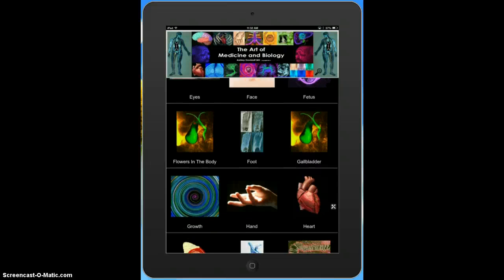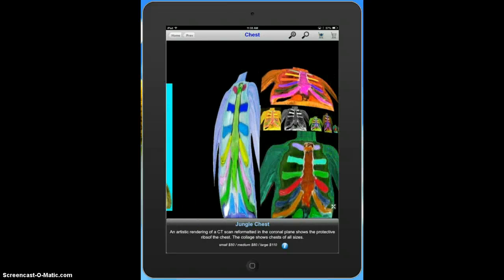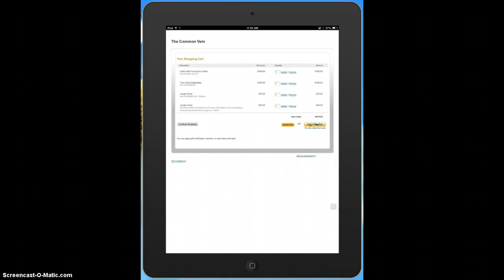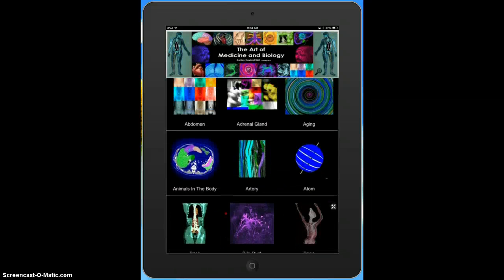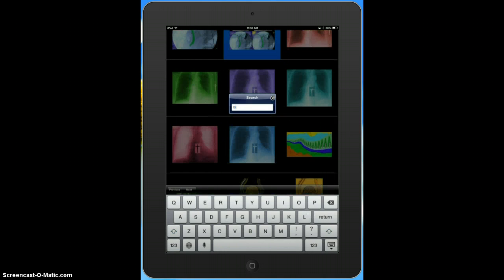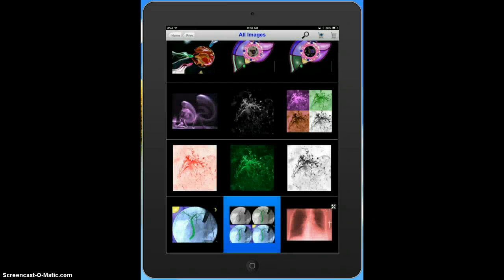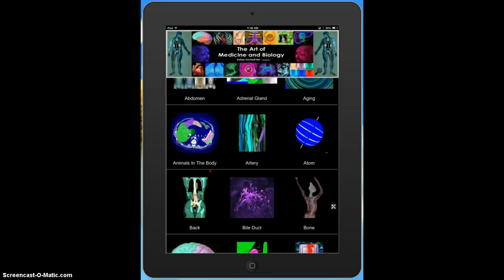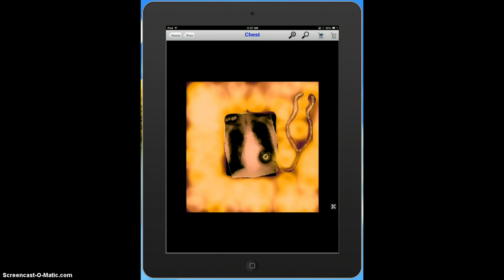TCV Art Store